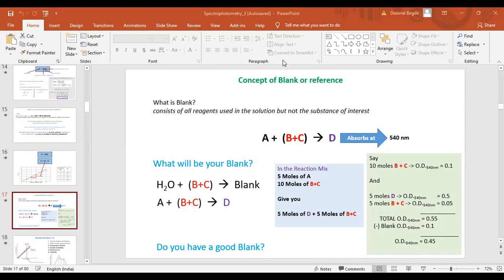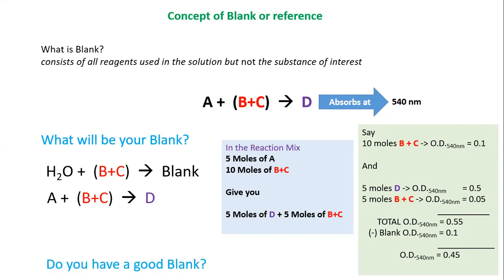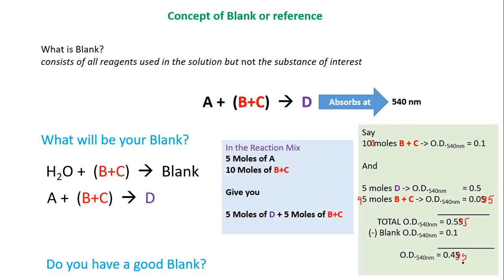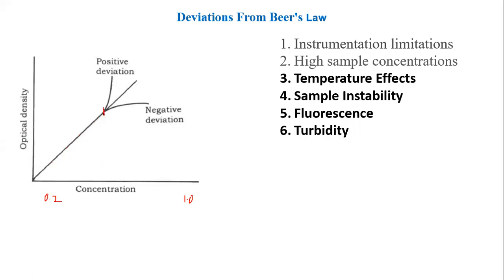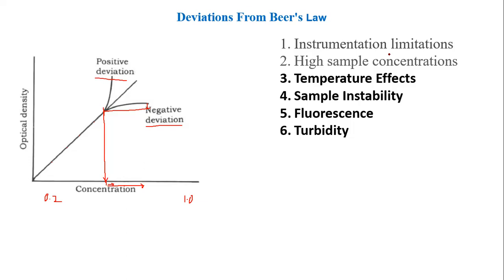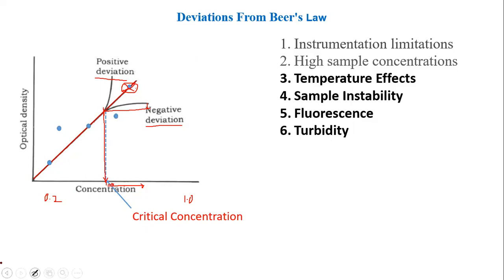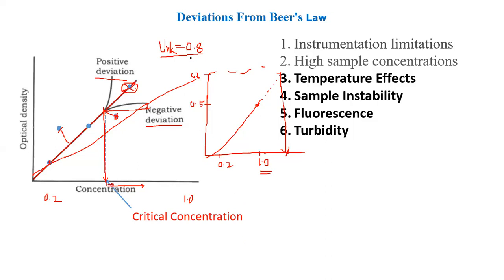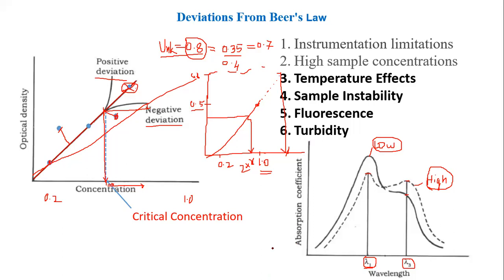Spectrometry L3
Here is the lecture number 3 on Concept of blank and deviations from Beer's law. Dr. Deovrat Begde describes the very basis of blank preparation and about its formulation for doing concentration analysis. The conditions where Beer's law is not followed and ways to determine deviation from Beer's Law.